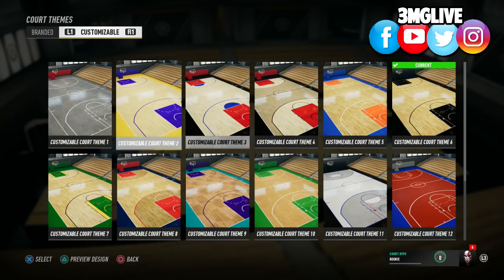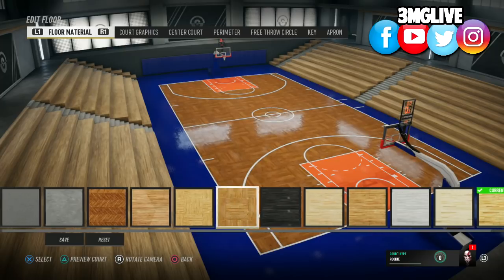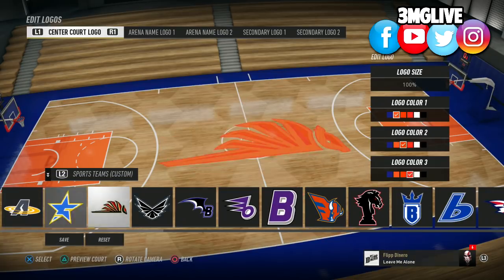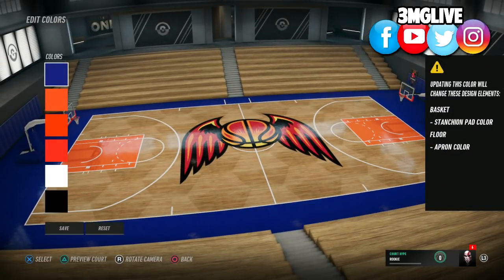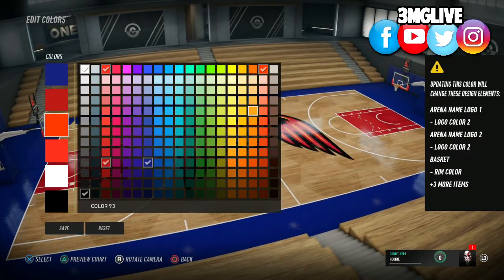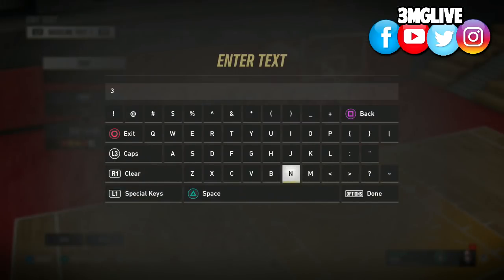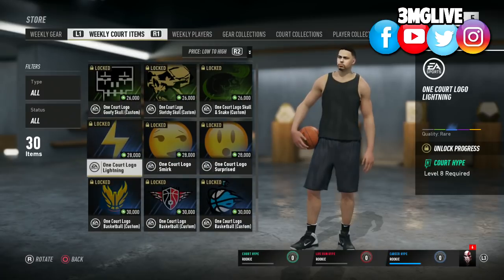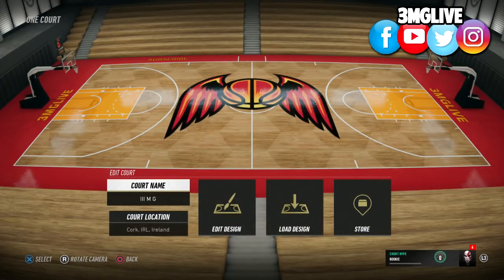NBA LIVE 19 CREATING MY CUSTOM ONE COURT! NEW CONTENT FOR ONE COURT CUSTOMIZATION!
so you can be notified when i upload or go live. Hitting Notifications will also alert you when I write in the Community Tab!

🔥I Also Stream on Facebook Gaming! You will find some exclusive streams there as well! we 27k Strong!
I Livestream all kinds of games and Upload Gaming News!
I Upload Story Time Videos, Political, Life, Music, Pop Culture, and Reaction Videos!